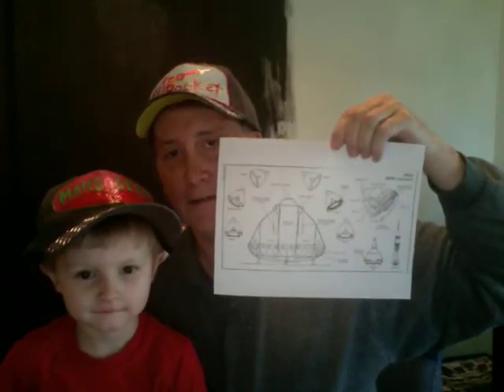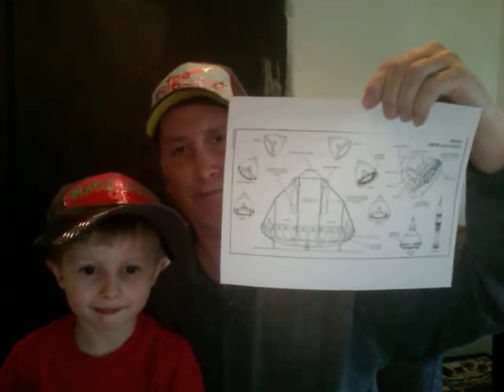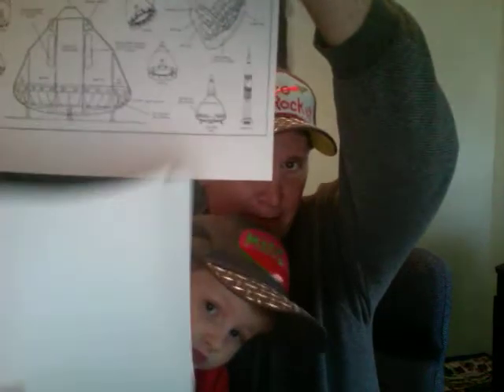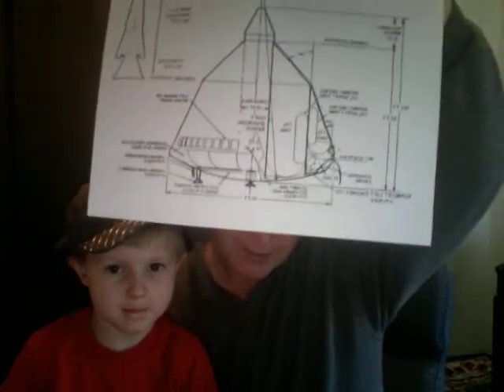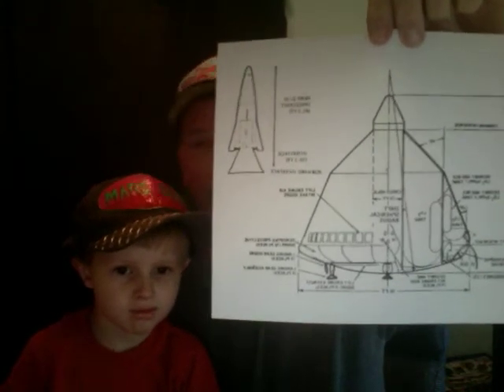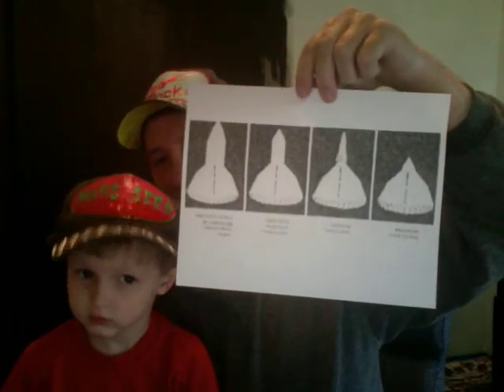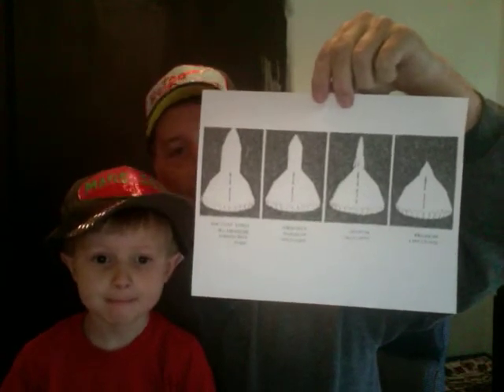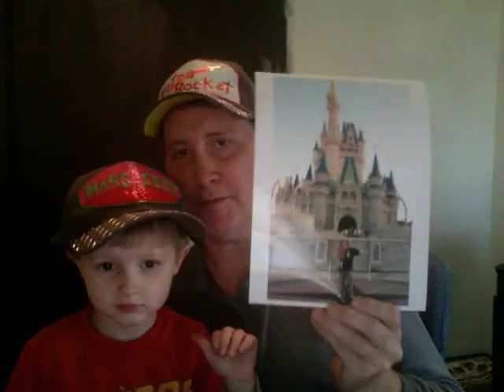Retro Rocket #80; SERV Space Shuttle and Grandson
My grandson cohost on a talk about a 1970 concept for the space shuttle.

I meant Photo Booth not Photo Shop in the video:)